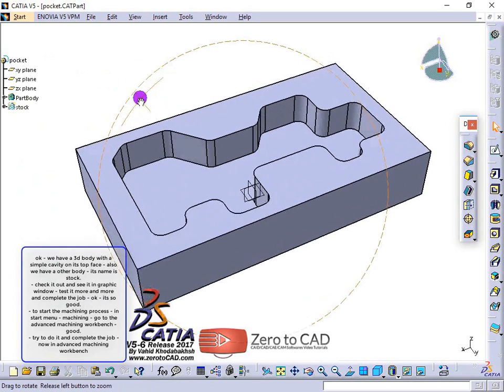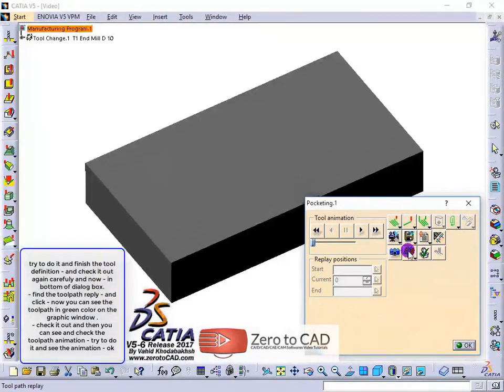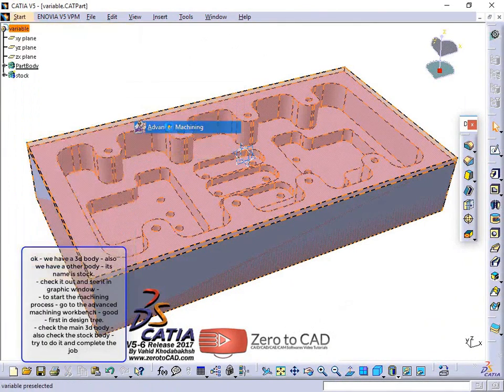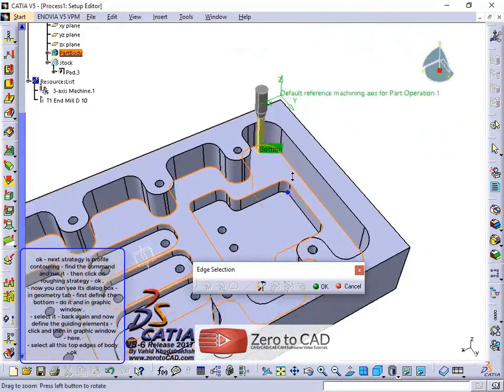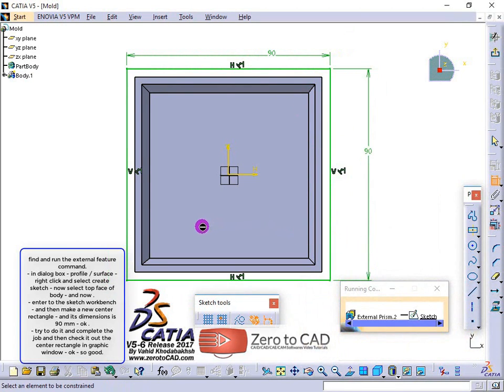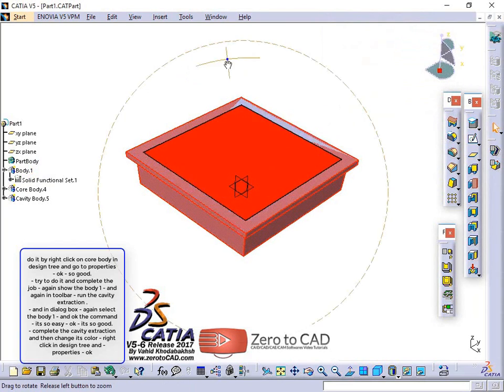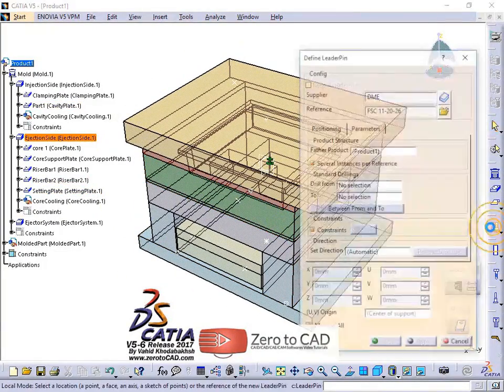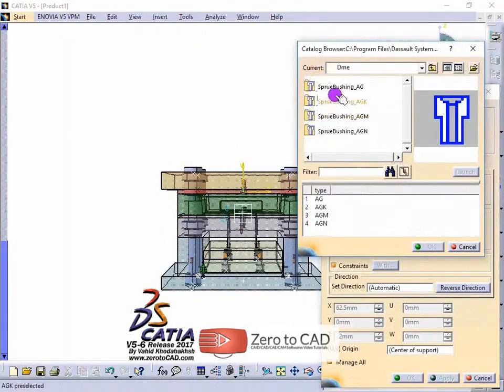CATIA MANUFACTURING Sample Movie